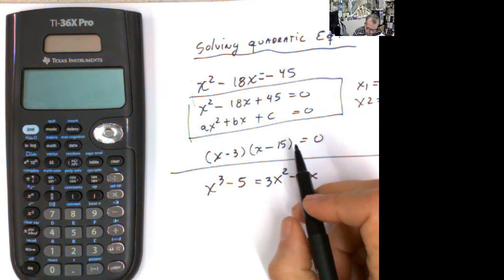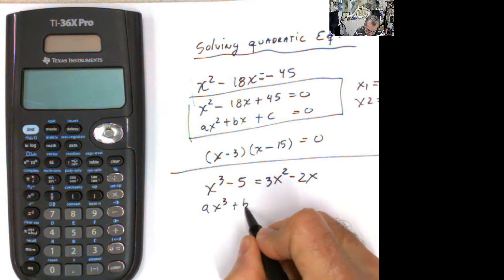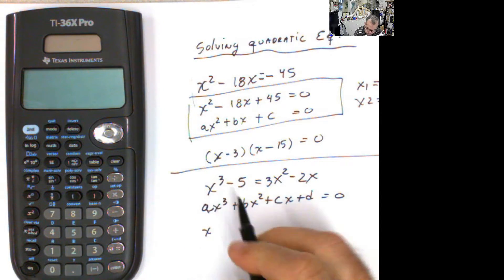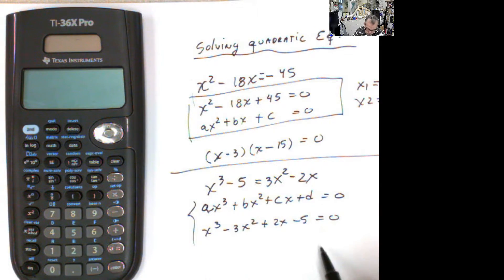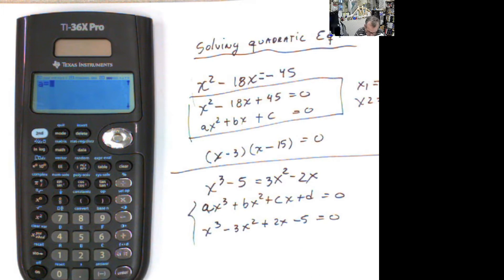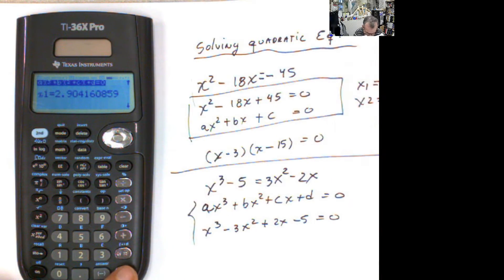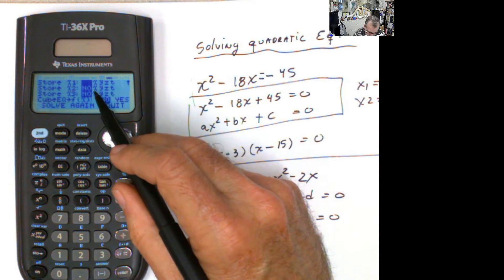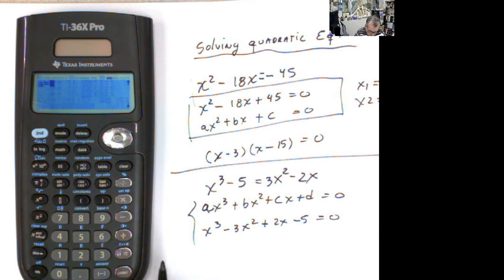Solving cubic equation using TI36x Pro